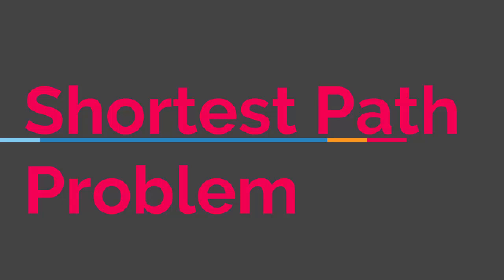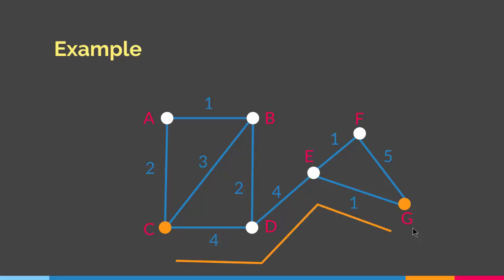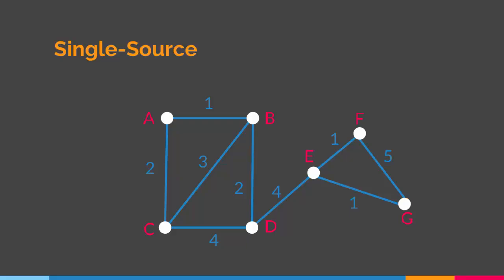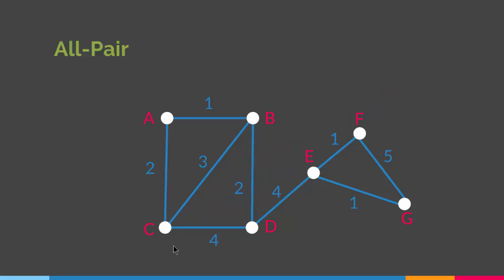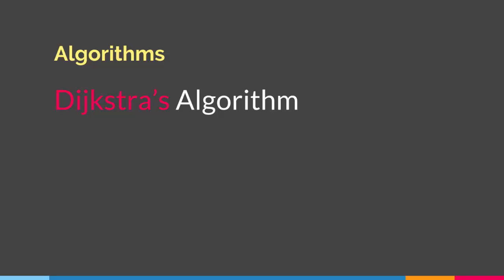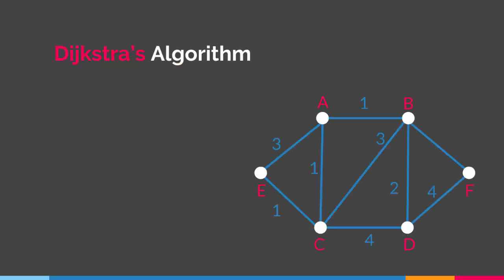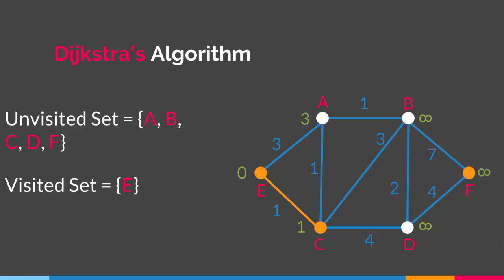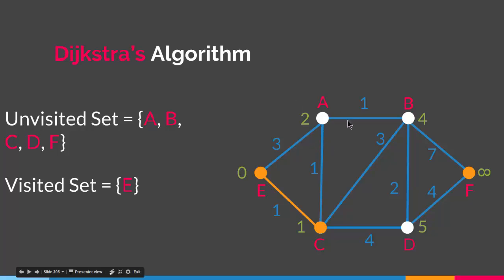Shortest Path Problem